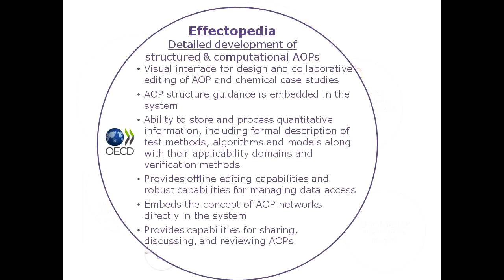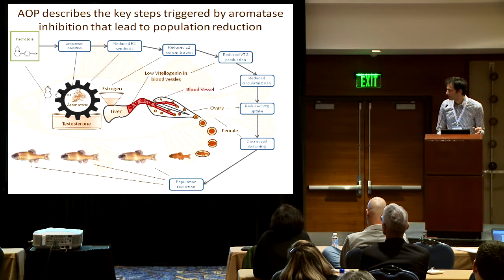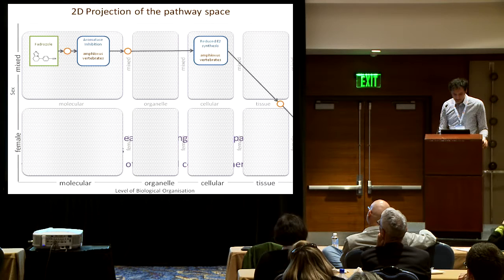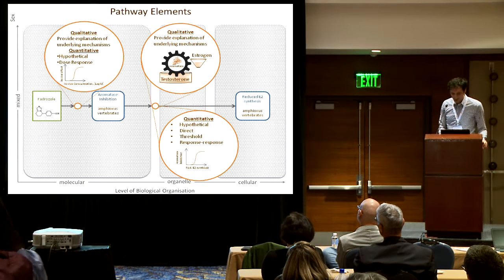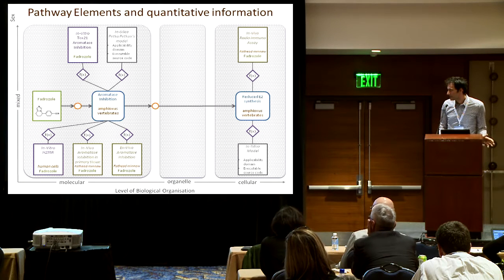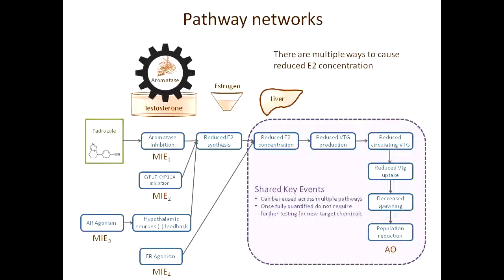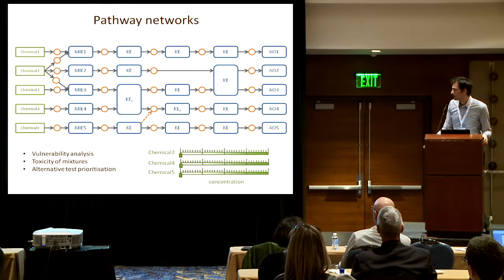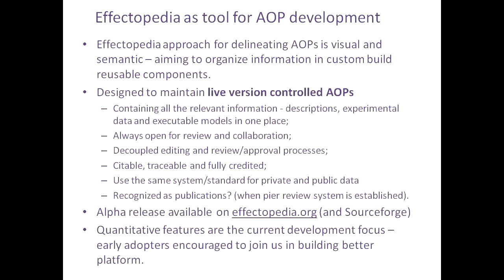Hristo Aladjov: Effectopeida